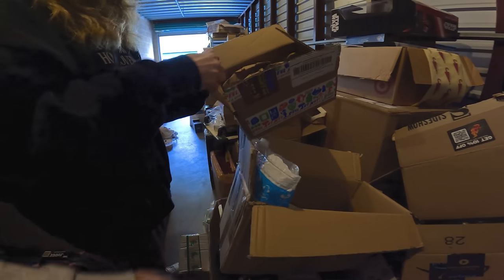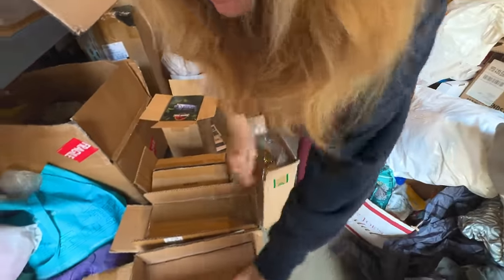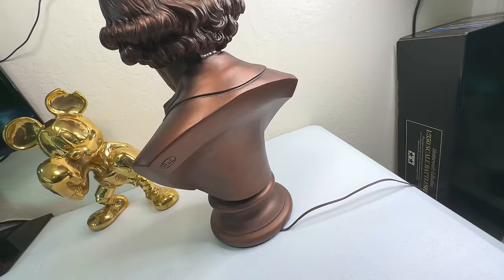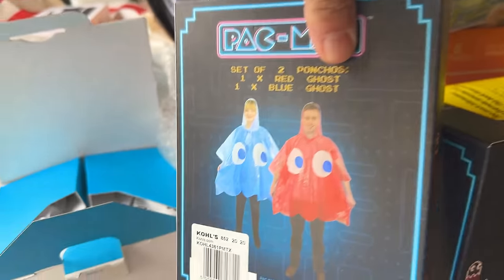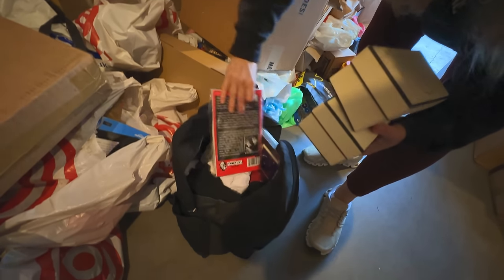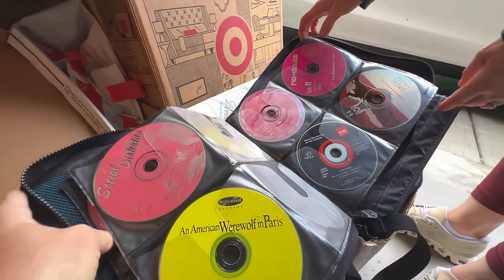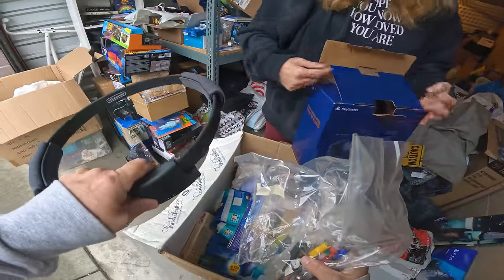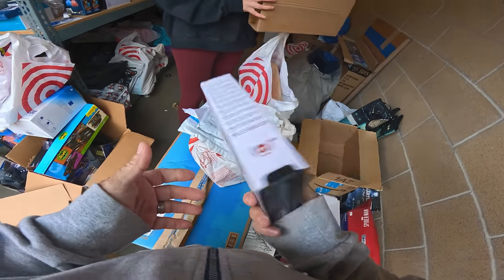Shopaholic's locker has THOUSANDS in UNTOUCHED finds! Let's uncover them!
We were presented with an opportunity to buy this 10' x 30' locker from another owner (private party), which we previewed in the prior video. Well... we BOUGHT IT! We're back to grab our first load and dig deeper to uncover some of the fun toys and collectable goodies that lie within. Come along for the adventure!